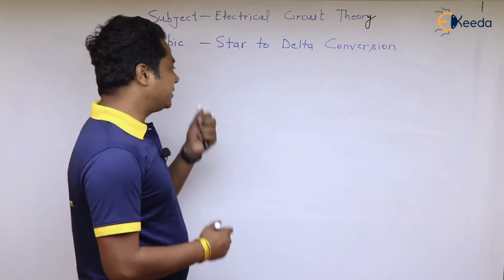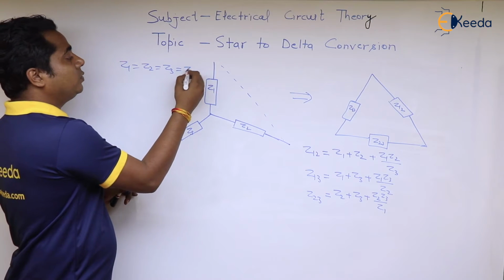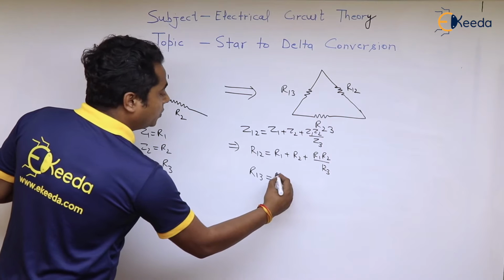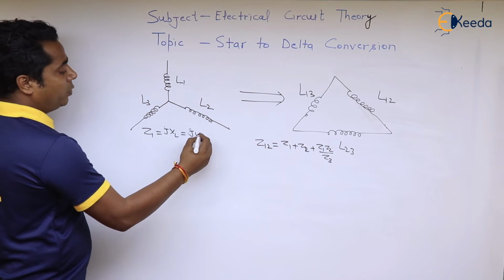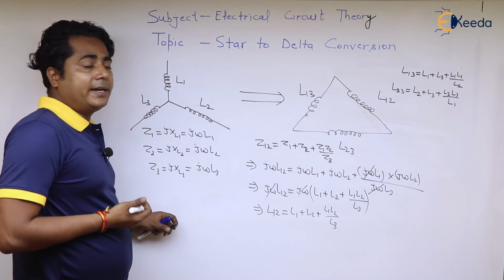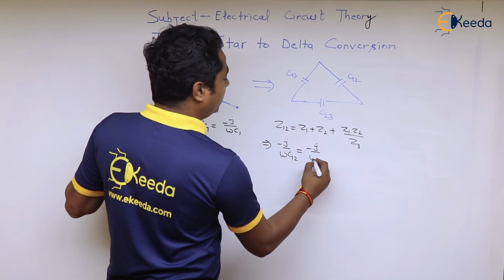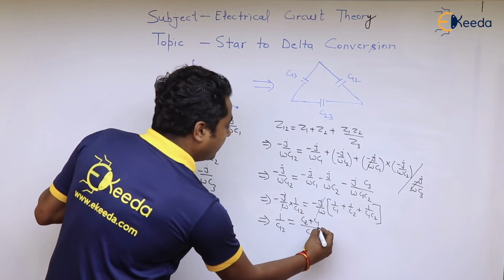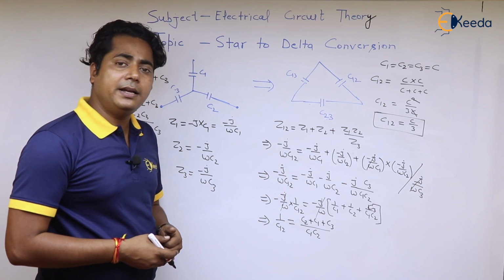Star to Delta Conversion